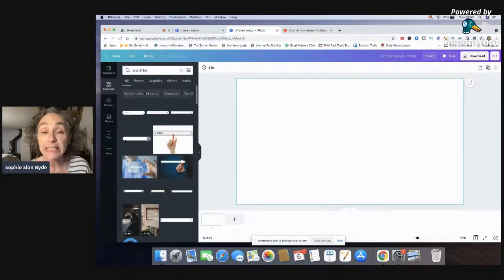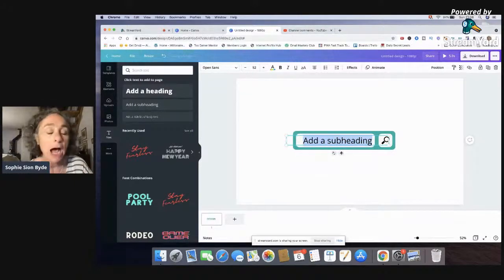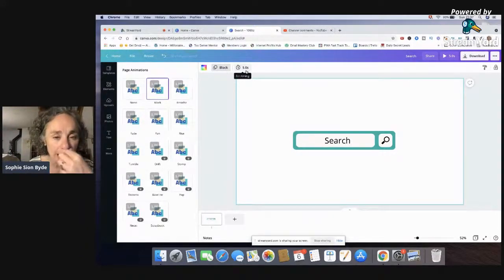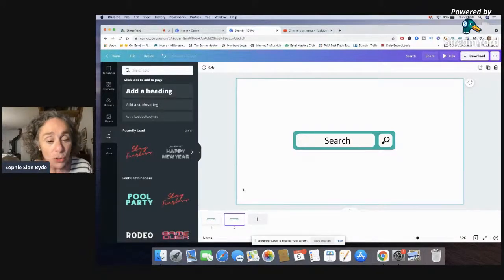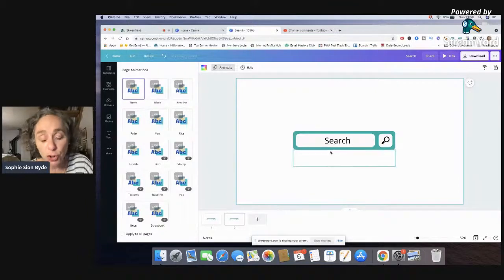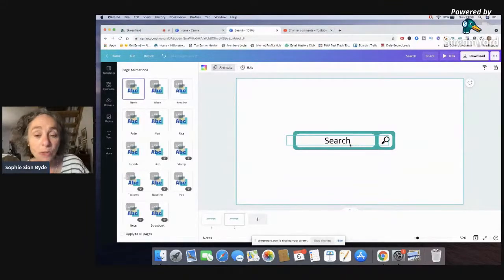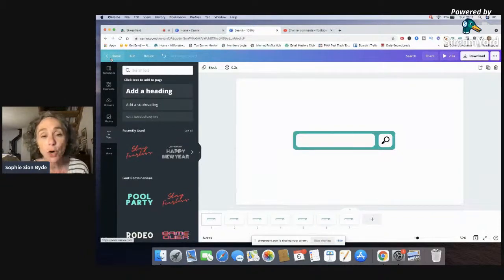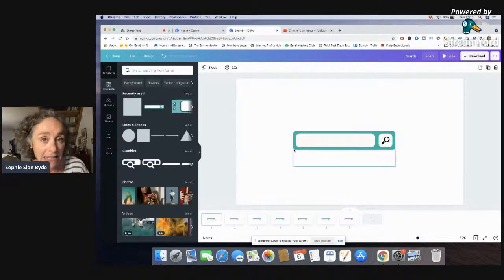Office Hours - Weekly Q&A - week 3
This is my weekly live Q&A session, where I go through the comments and questions that were asked on the channel during the past week!
If you have any questions for next week, make sure to post them in the comments below this video!

This week I will answer a few questions my subscribers asked me during the past few days.
First I will show you how to do a typing effect, using Canva,
Then I will answer a question about Clubhouse: what to do if you have an invite to Clubhouse and can't access the app.
Of course I will answer any questions that pop up during the livestream too!

Timestamps:
00:00 ; introduction to the Q&A
02:10 ; how to create a typing effect in Canva
13:44 ; I have an invite but I can't join Clubhouse!
19:05 ; Clubhouse room notification bell